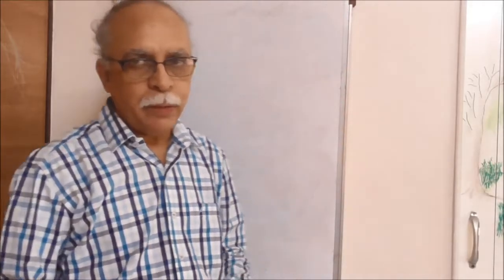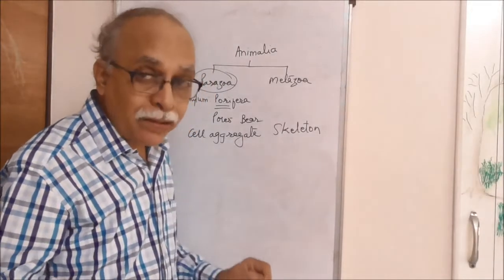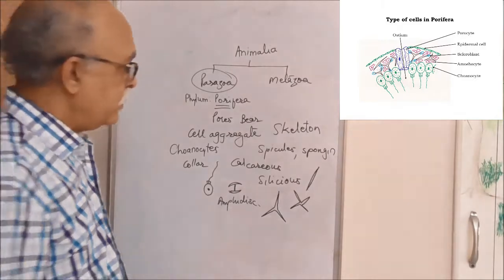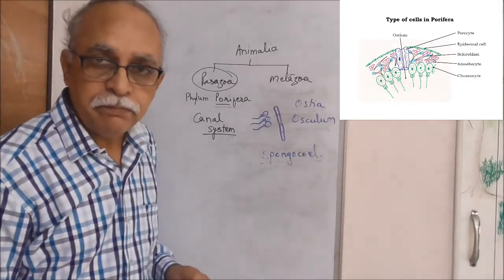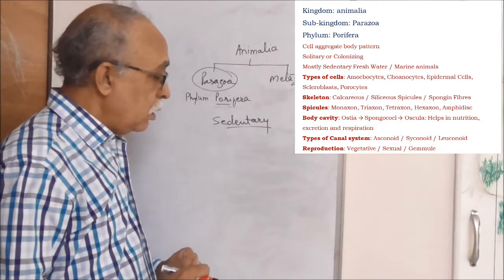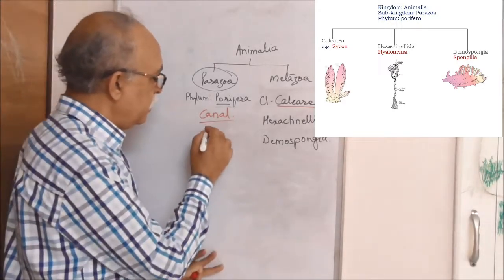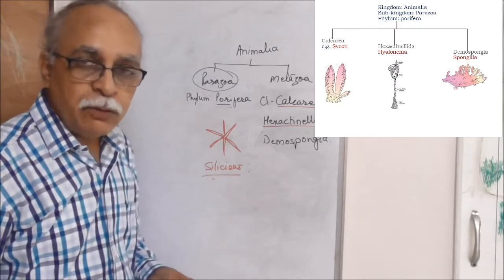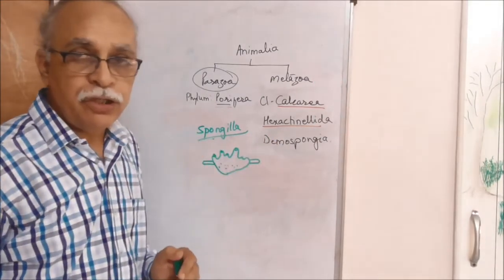Animal Classification 2: Phylum Porifera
In this second session on Animal Classification, characters and classification of Phylum Porifera is given.